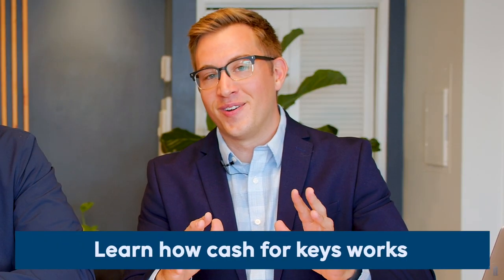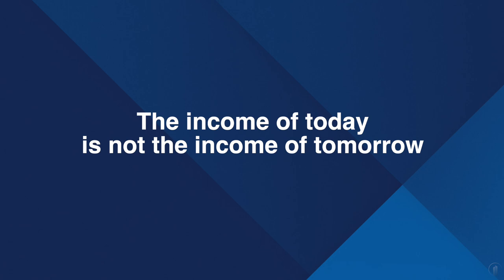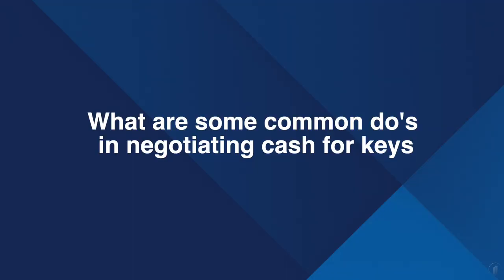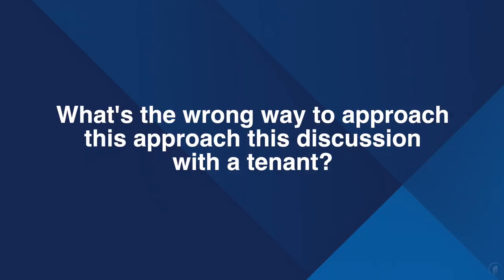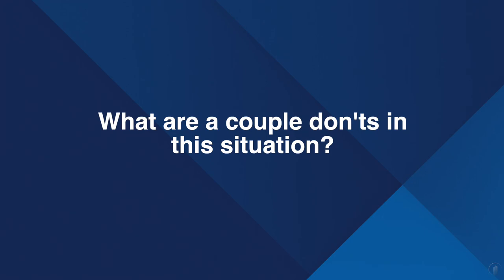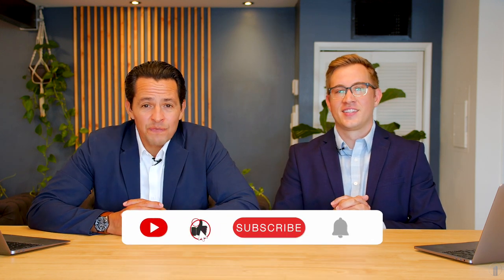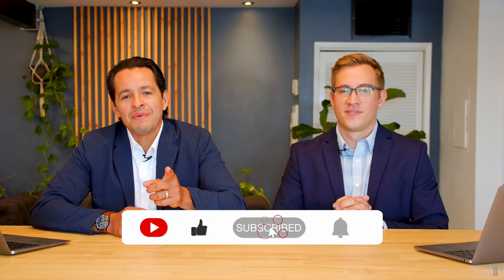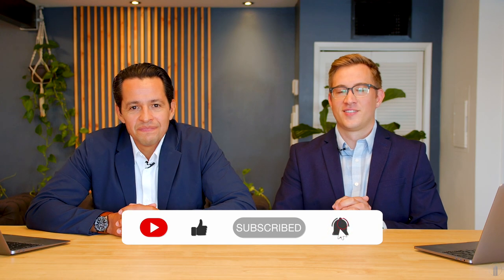Master Negotiating Cash for Keys: How a Landlord Unlocked Over $800K in Equity!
Are you tired of the hassle of dealing with difficult tenants or needing to evict them? Look no further! In this insightful video, we reveal the secrets of negotiating "Cash for Keys," a win-win strategy for landlords and tenants. Learn proven techniques and expert tips on how to navigate this process with finesse, ensuring a smooth transition and avoiding lengthy legal battles. Don't miss out on this game-changing knowledge that empowers you to unlock your rental success. Watch now and take control of your property management journey!

Juan is a Licensed California Real Estate Broker that has acquired his Certified Commercial Investment Member (CCIM) designation and a Real Estate Investor who is dedicated to helping people build wealth and financial independence through real estate investing.

Juan specializes in selling multifamily apartment units as well as residential properties. He prides himself in locating value-added properties that maximize the client’s investment yields. Juan is a detail-oriented entrepreneur.

Today he handles everything from finding, funding, designing, managing, and selling investment properties. His diverse experience in commercial and multifamily real estate allows him to develop and navigate a wide range of projects.

Cody Charnell brings a decade of experience, not only successfully selling multifamily properties, but also helping real estate investors achieve their dream of creating wealth and cash flow. Cody's YouTube Channel

BRE 01417642​​​